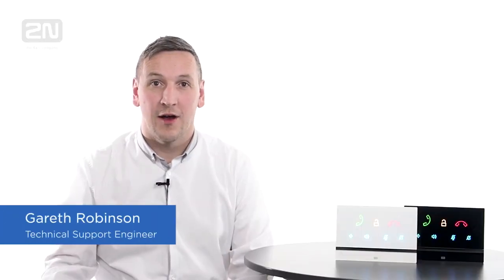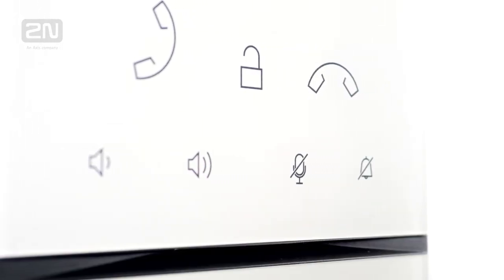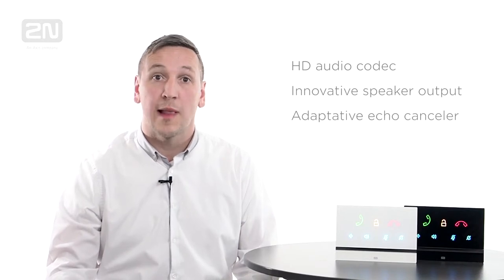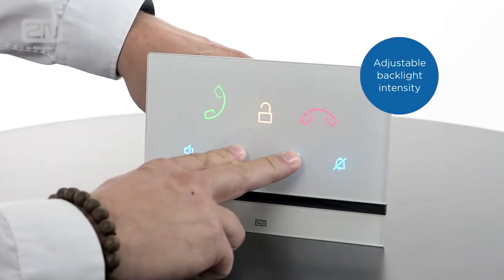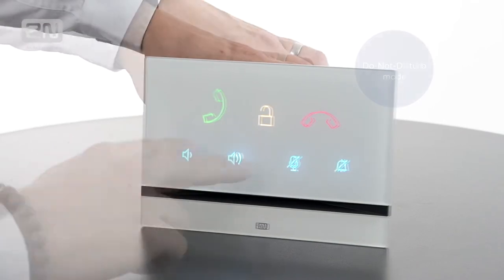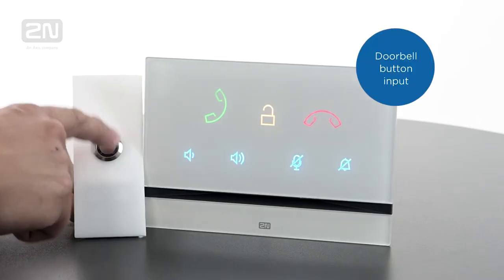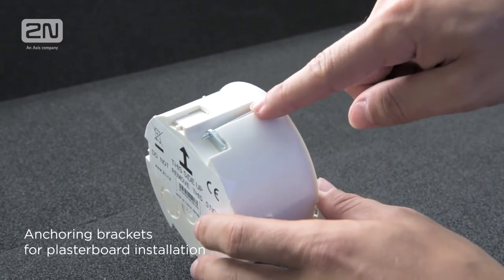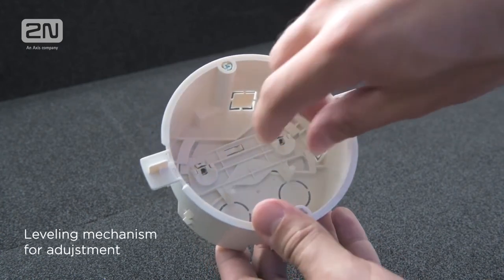2N - Introduction of 2N IndoorTalk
The design of the 2N® Indoor Talk answering unit will suit every flat or home. The aesthetic appearance of this product was achieved by using a glass surface and striking backlighting of its icons. However, we placed particular emphasis on selecting the highest-quality audio components in order to achieve a high-quality sound. This means you can talk to visitors outside as if they were standing right next to you.